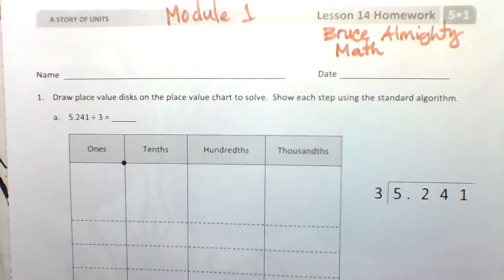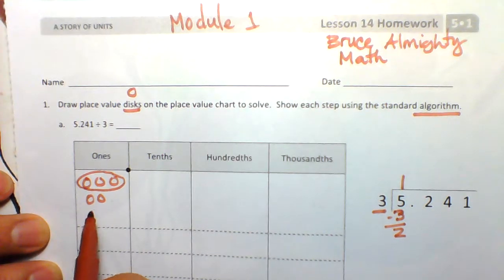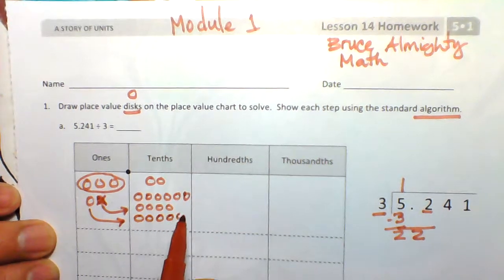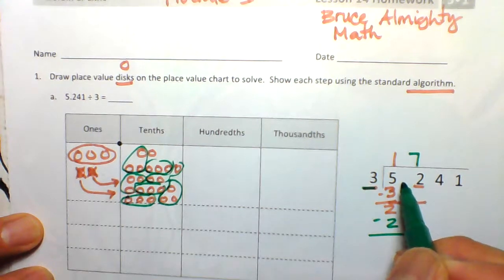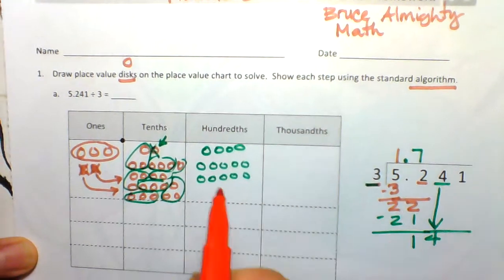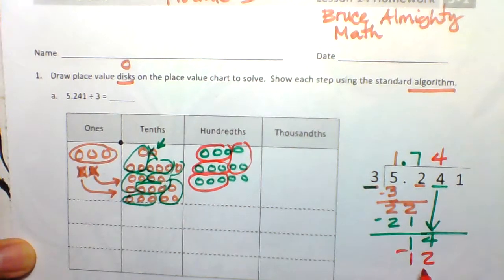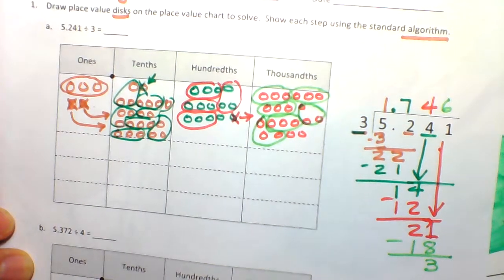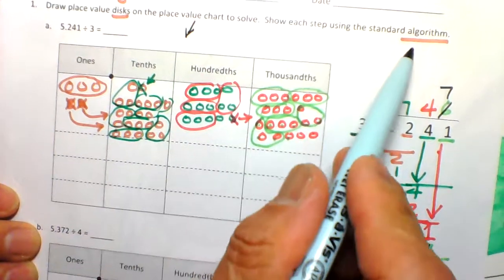M1L14 Dividing decimals on a place value chart part 1 1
This video will show you how to divide a decimal number by a whole number using the standard algorithm and a place value chart..